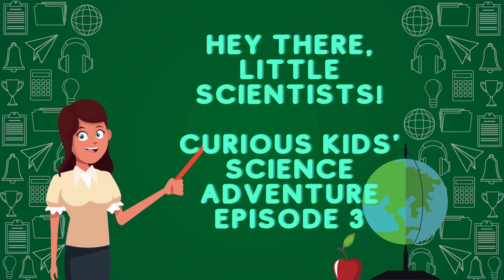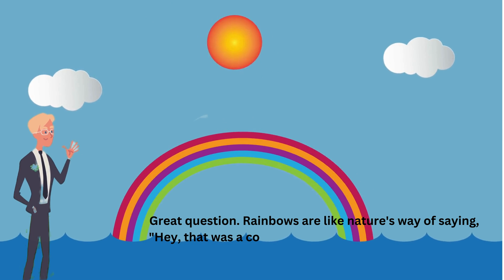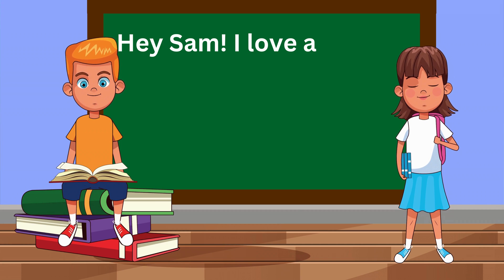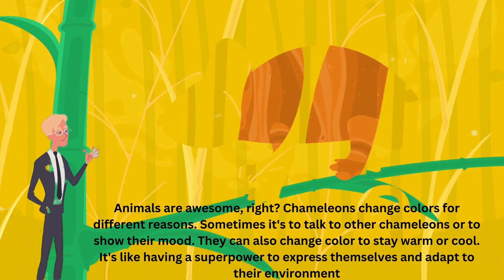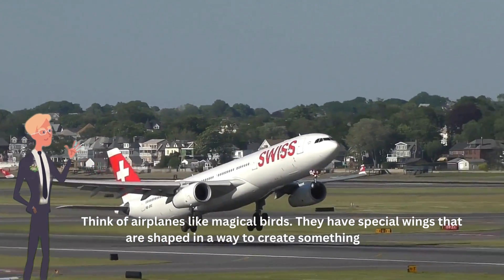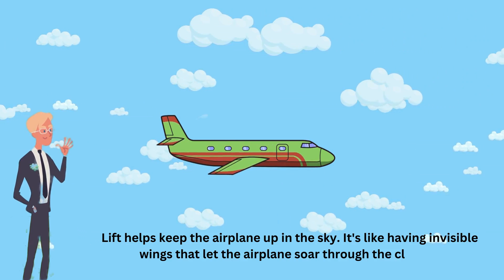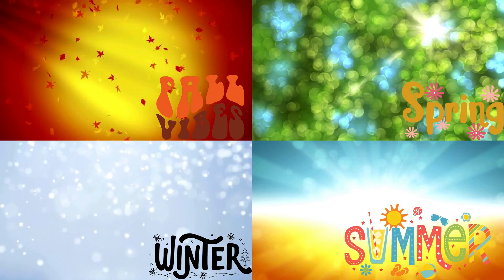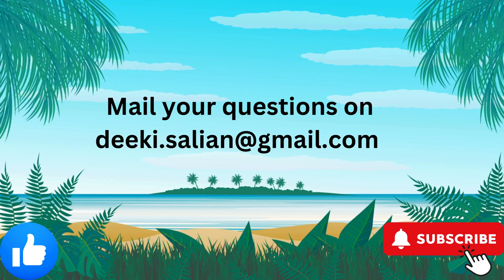Curious Kids' Science Adventure episode 3 : Fun and Educational Exploration for Young Minds!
Welcome to "Ask Sam the Scientist," where young minds ask the coolest science questions, and Sam is here to unravel the mysteries! In this episode, Mia, Emma, Jake, and Lily bring their curiosity to the table, asking about rainbows, chameleons, airplanes, and the seasons. 🚀🦎 Join us on this educational adventure as Sam breaks down complex concepts into kid-friendly explanations. Don't forget to leave your own questions in the comments below, and maybe yours will be featured in the next episode! 🤔🔍 Let's dive into the fascinating world of science together—because learning is an adventure! 🌍🔬 AskSamTheScientist CuriousMinds ScienceForKids 🚀